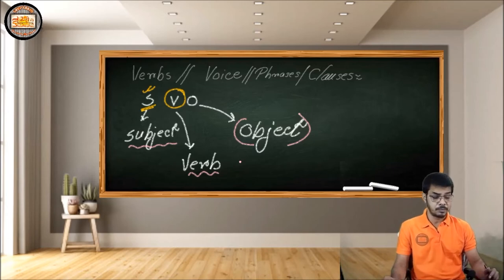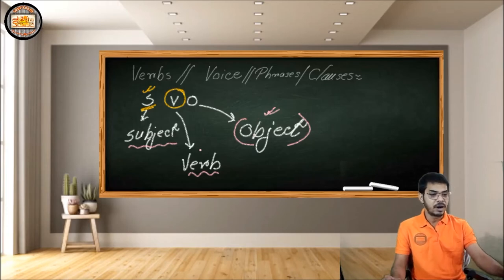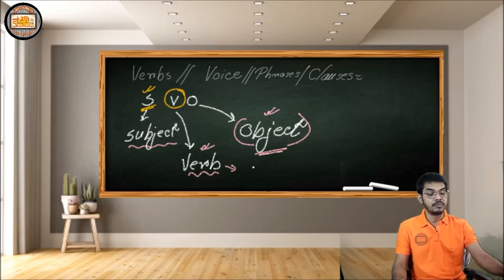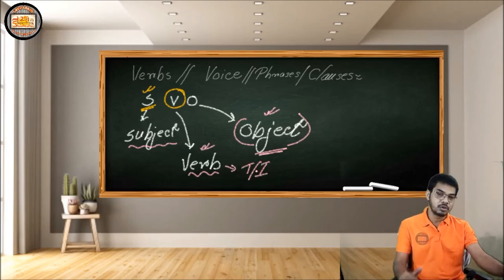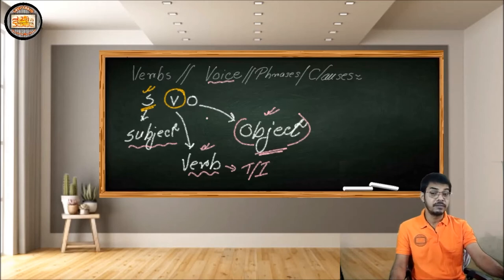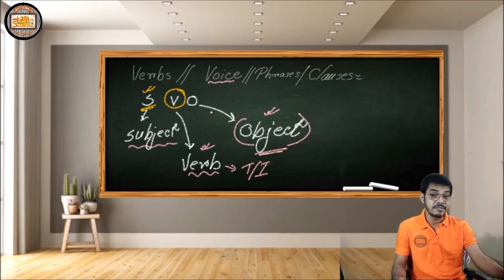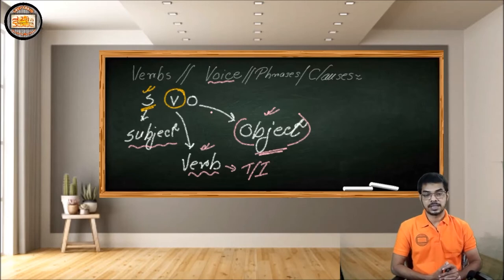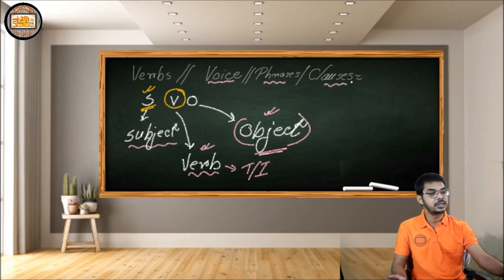Meet the Rapunzel of English Grammar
In English grammar we have a Rapunzel.
 We haven't treated her well though she deserves it. Let's find out and learn who she is.